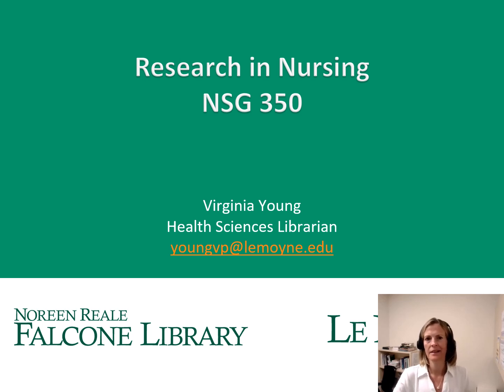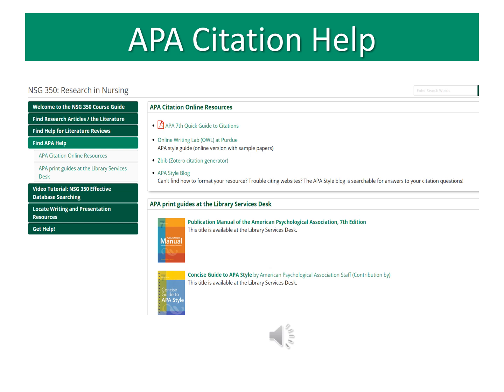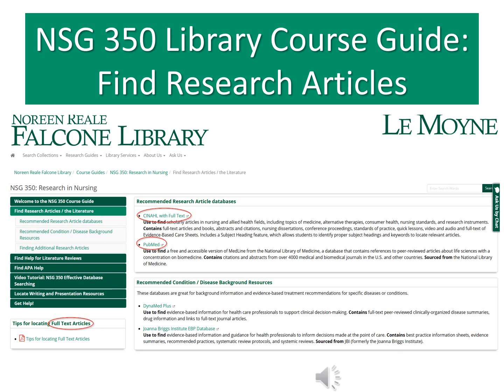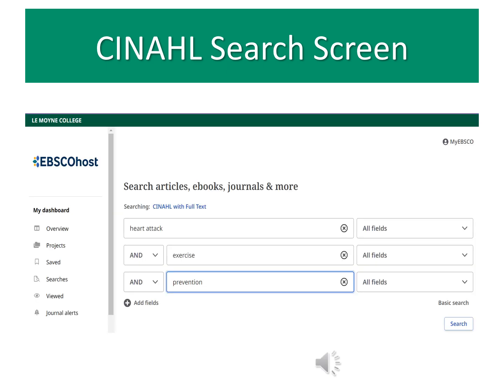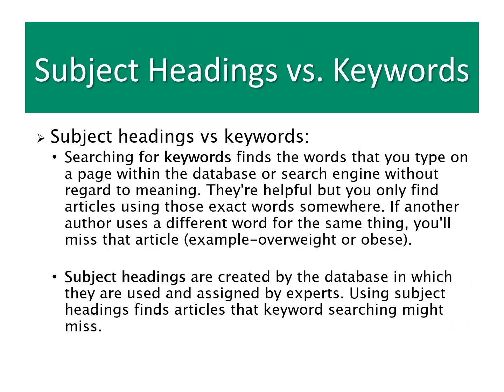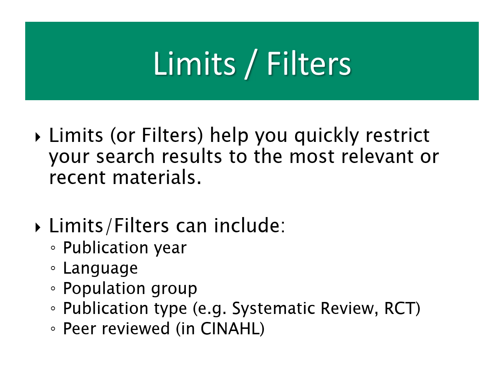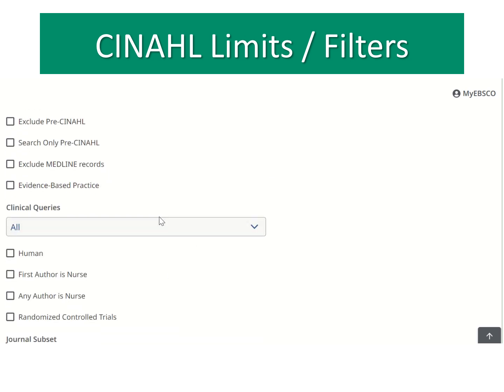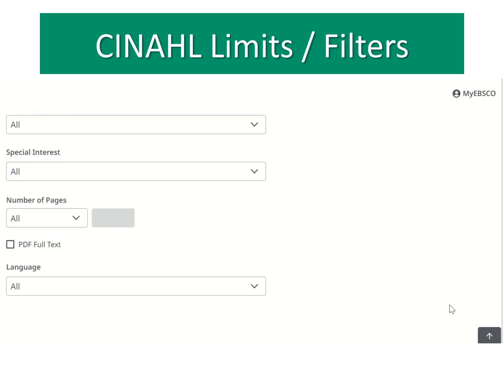NSG 350 S25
Introduction to Library resources for Le Moyne Research in Nursing students.